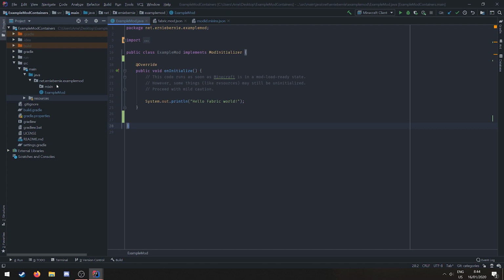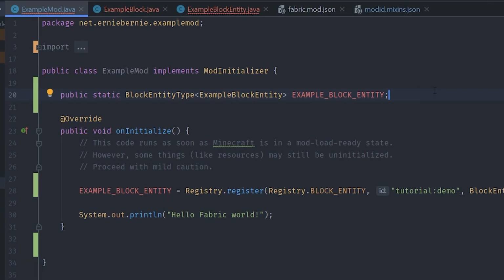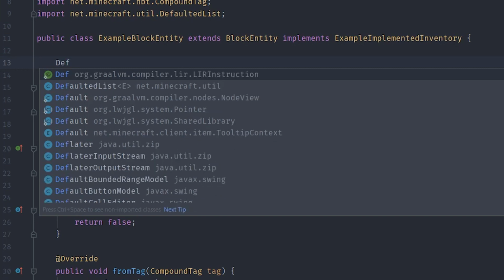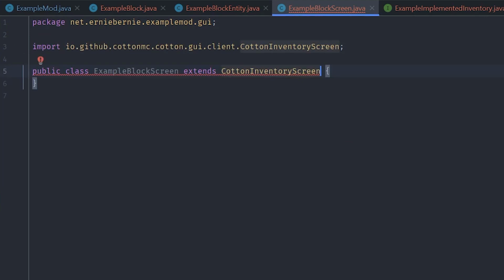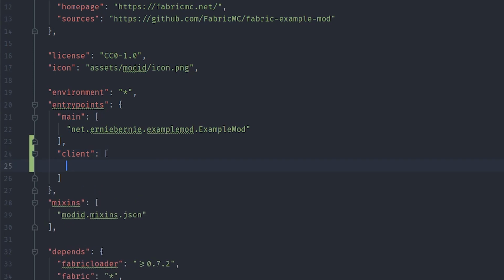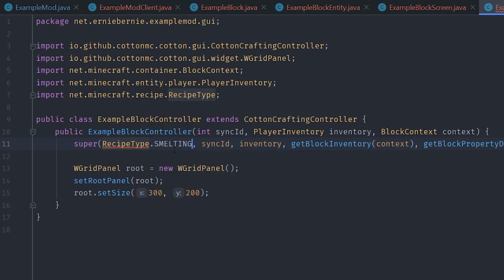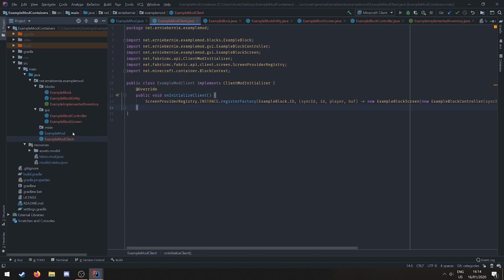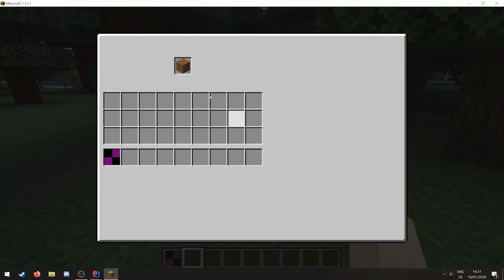Minecraft Fabric Modding Tutorial! (Inventories and Container GUIs)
In this video we'll finally go into Inventories and Containers. Using LibGui as we did previous video.

Here you will find the code for the ExampleImplementedInventory